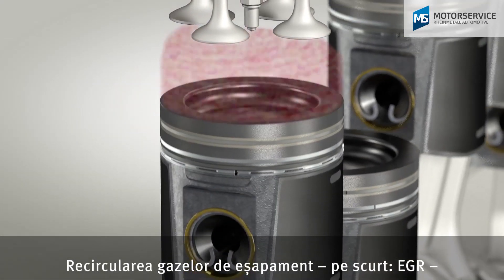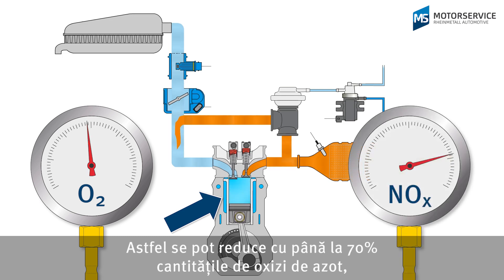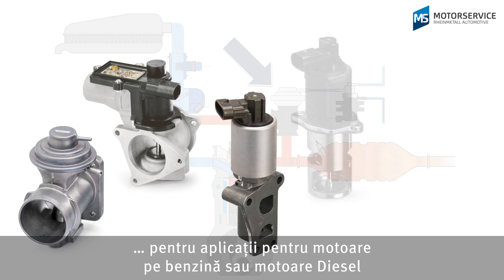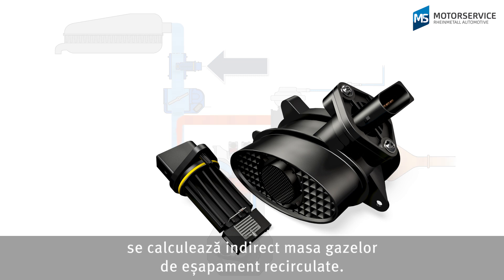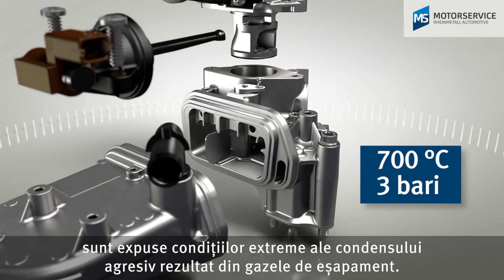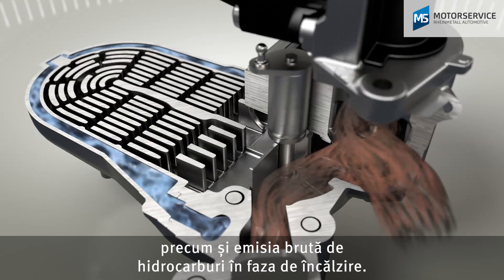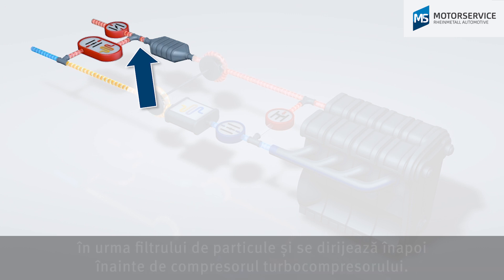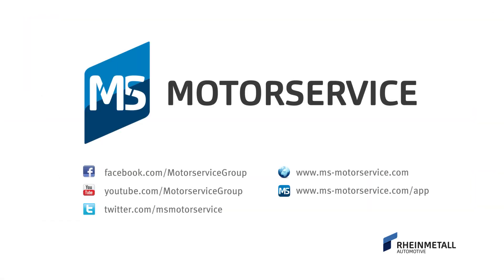Recircularea gazelor de eșapament (EGR) explicată simplu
Recircularea gazelor de eșapament este implementată pentru reducerea noxelor la motoarele pe benzină și motoarele Diesel. În acest videoclip, vă arătăm cum funcționează EGR, care sunt părțile componente și cum lucrează acestea.